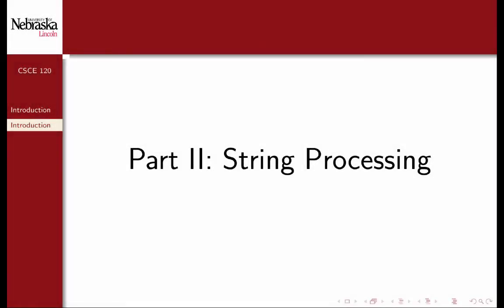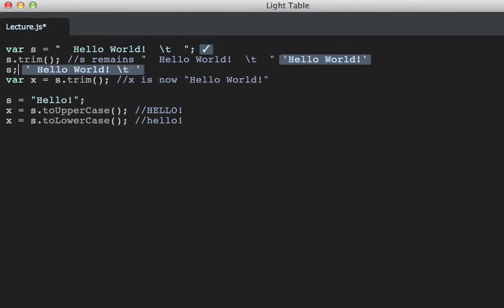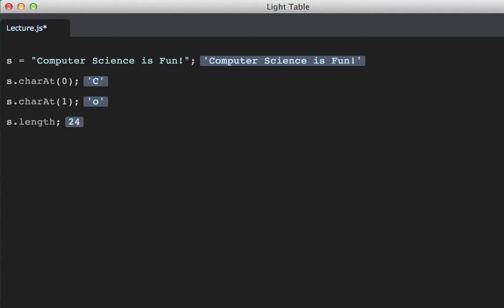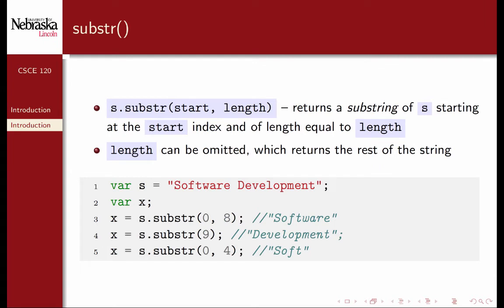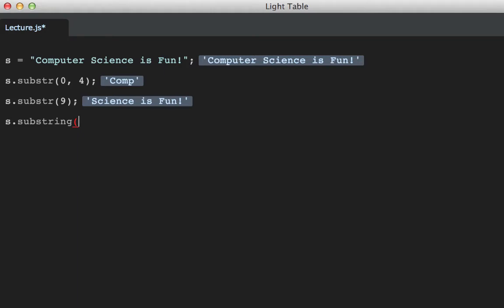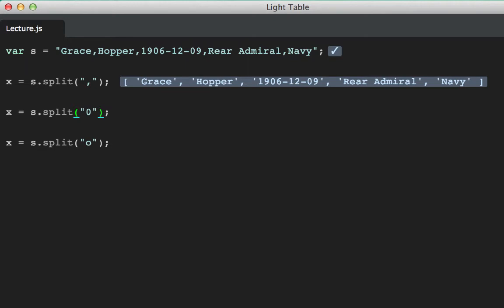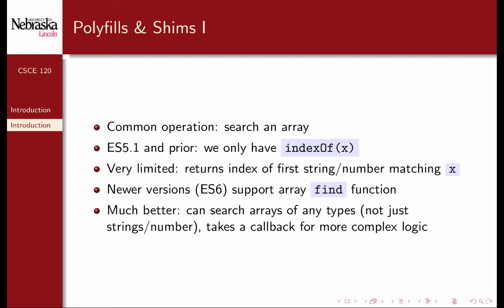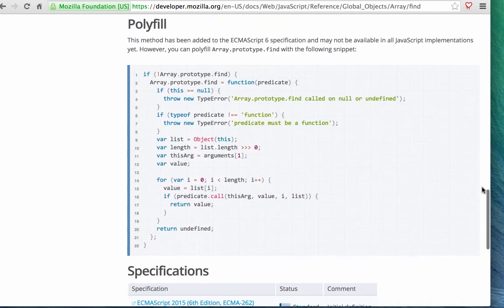10.2: String Processing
CSCE 120: Learning to Code: String Processing